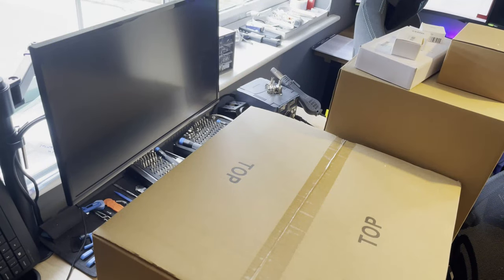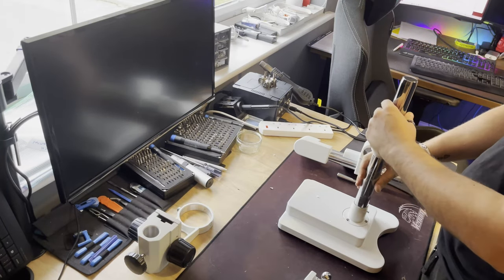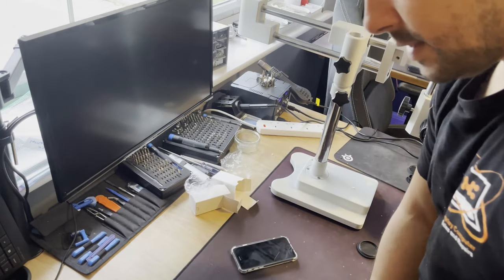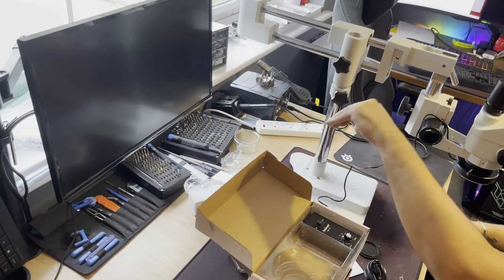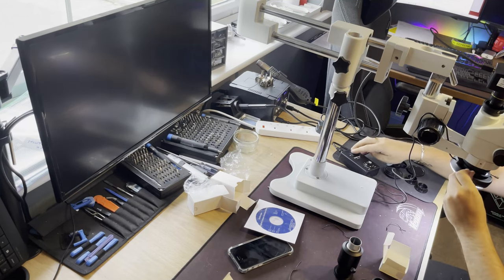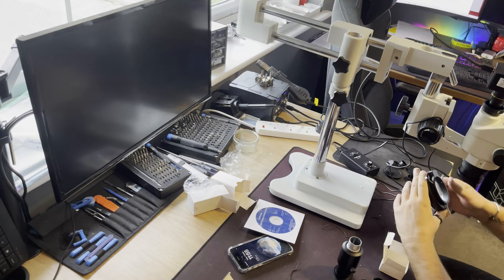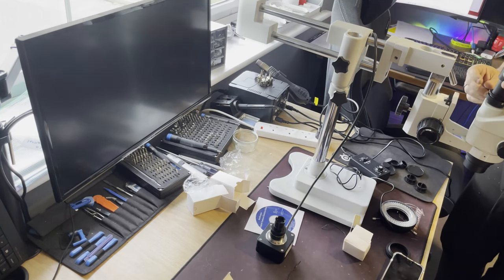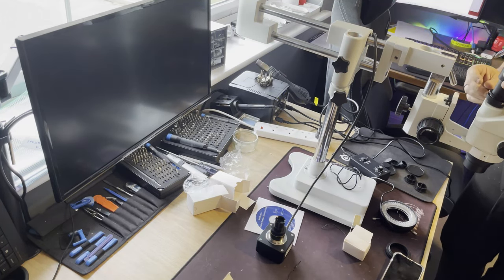UNBOXING & Assembly - 3.5X-90X Simul-Focal Stereo Zoom Microscope, Boom Stand w LED Light & 14MP Cam